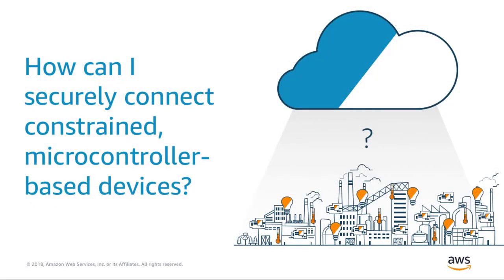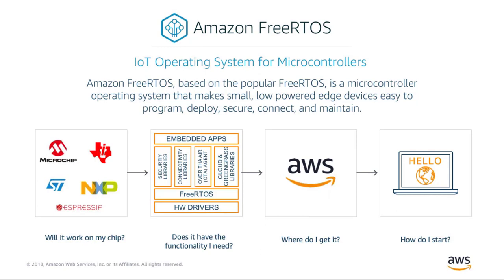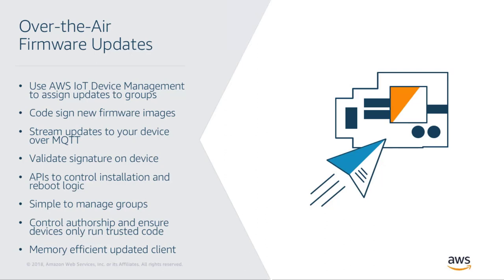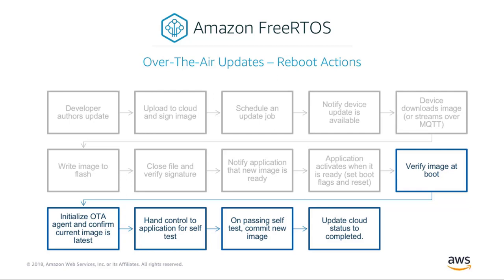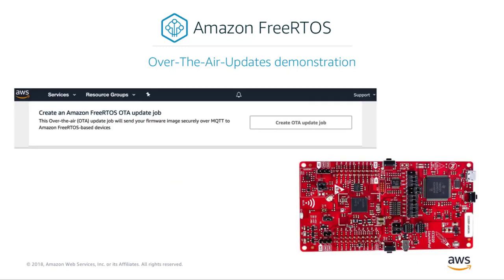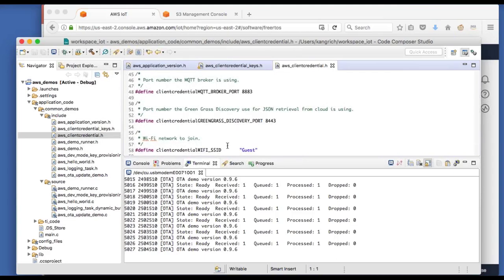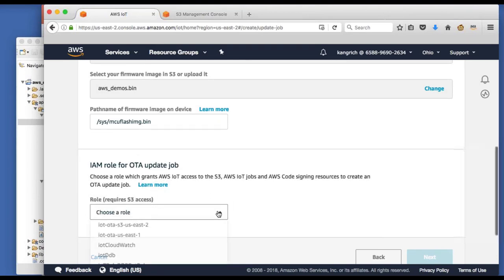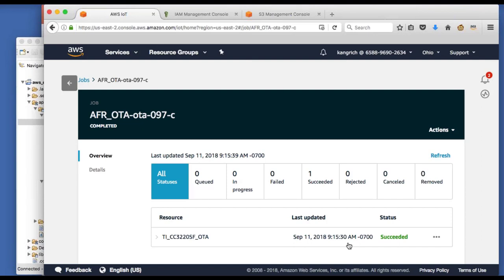Over-the-Air Updates with Amazon FreeRTOS - AWS Online Tech Talks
Microcontroller-based devices can benefit from connecting to the cloud, to take advantage of cloud services like device management and over-the-air (OTA) updates. Because internet connected devices like this can be in the field for a long time, they must be updated periodically for bug fixes and new functionality. These updates need to be secured with features like code signing, which can verify the signed OTA image on the device to ensure your code is not compromised during and after deployment. Amazon FreeRTOS provides libraries for OTA updates and code signing out of the box - join us to learn more about this and see a demo!

Learning Objectives:
 - Use the AWS IoT console to provide a firmware image, select the devices to update, and schedule the update
 - Use the code signing feature to verify the signed image on the device to ensure your device code is not compromised before and after deployment and updates